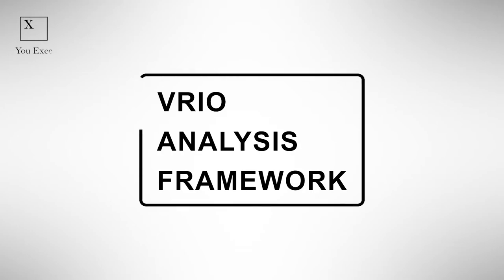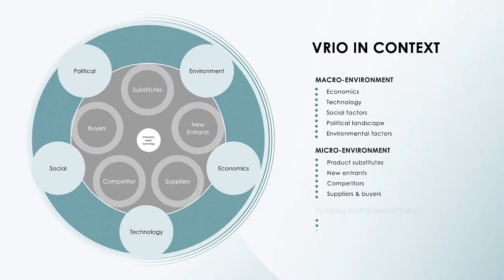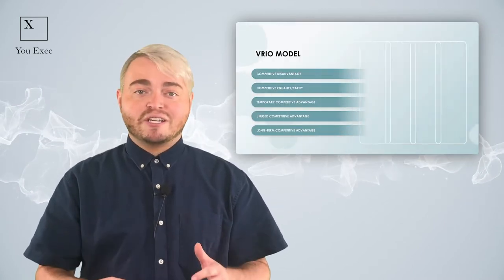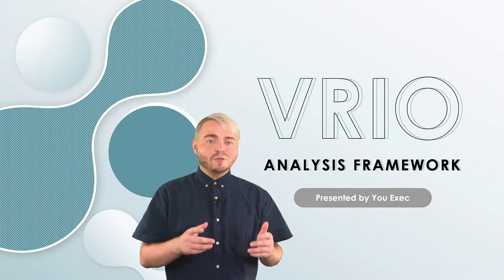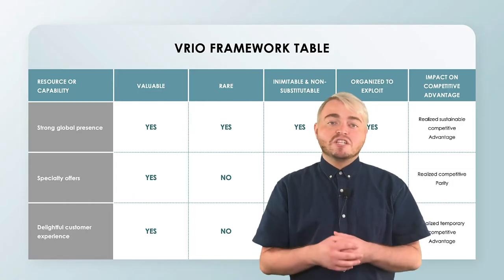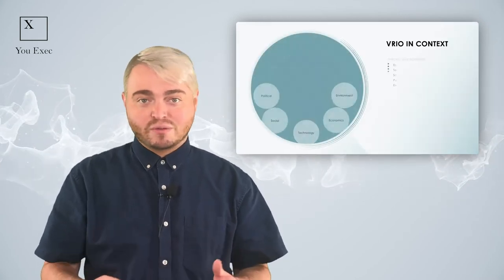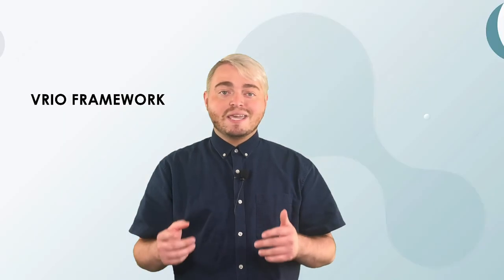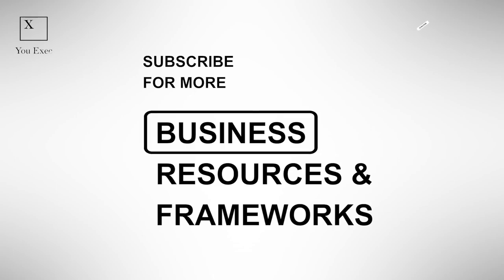How to use "VRIO Analysis"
How do you know if a venture is worth your time, investment, and resources? Value, rareness, imitability, and organizational health are vital to determine long-term competitive advantage. The VRIO Analysis framework uncovers the internal resources that should be central to your organization’s overall strategy. Use this deck to identify the core capabilities that will ensure your ultimate success.

After your mission statement, VRIO helps to set the stage for strategic planning by committing the right capital and resources. Project owners and leadership teams can analyze ventures across the four dimensions of VRIO. Table VRIO visualizations help stakeholders analyze multiple competitive traits in one place.

A VRIO analysis is an easy-to-follow checkpoint to evaluate an organization’s internal resources. Use this framework to identify and assess your current state and develop plans to attain future goals. If your current resources are valuable, rare, hard to imitate and organized properly, VRIO provides the clearance you need to move full-speed ahead.